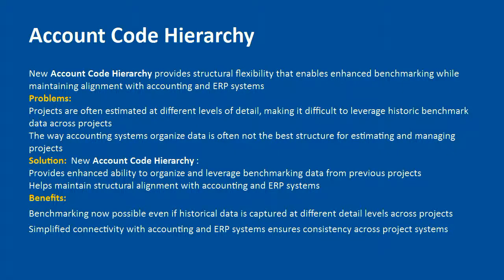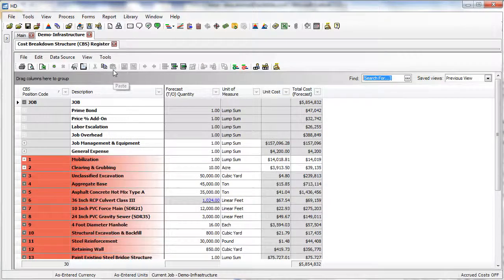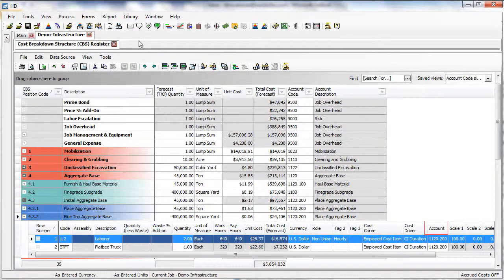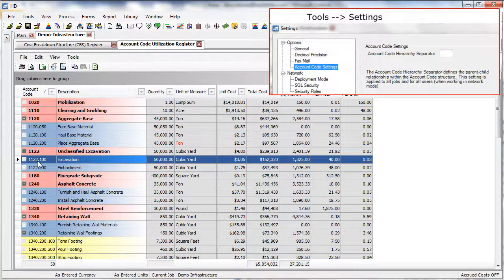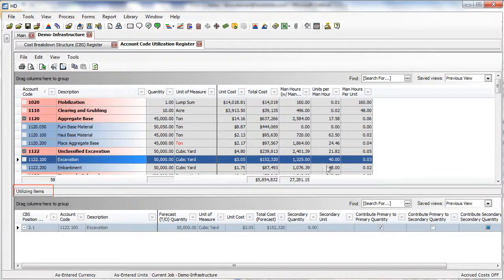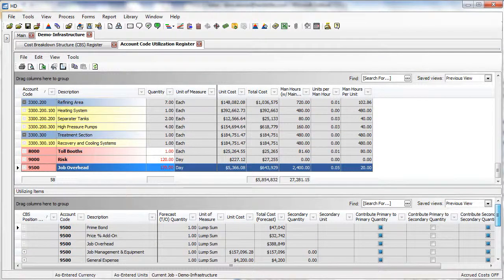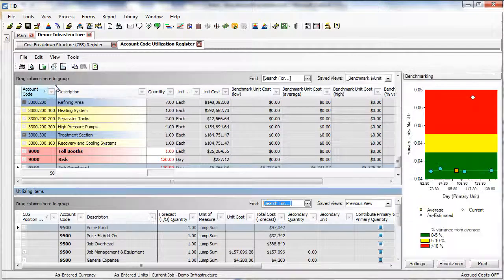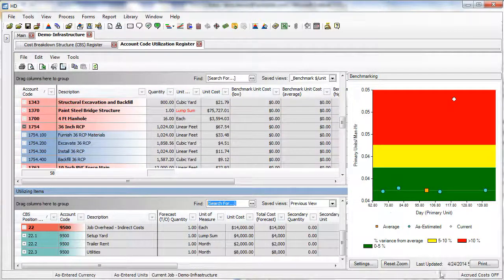HD PCM V13: Account Code Hierarchy